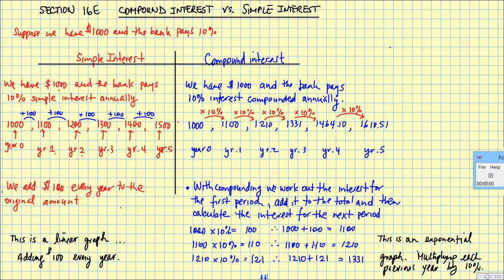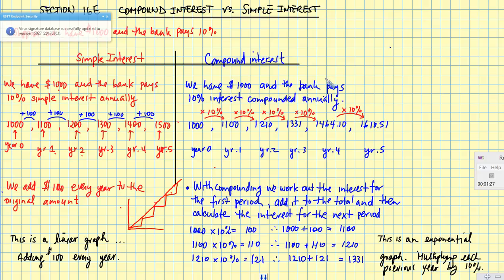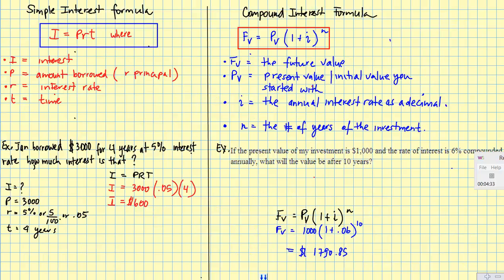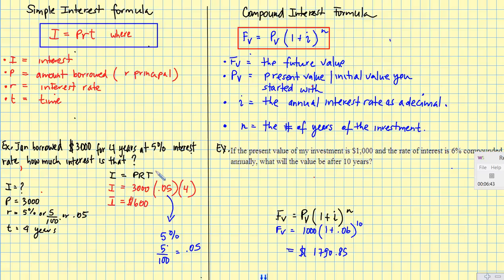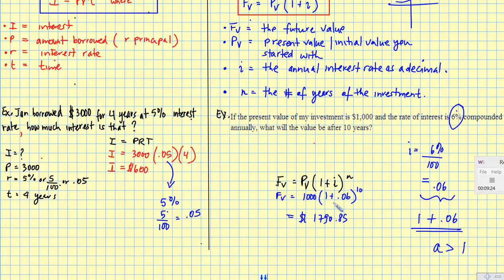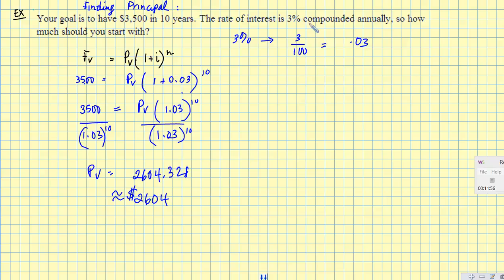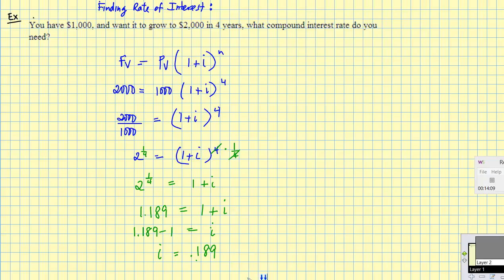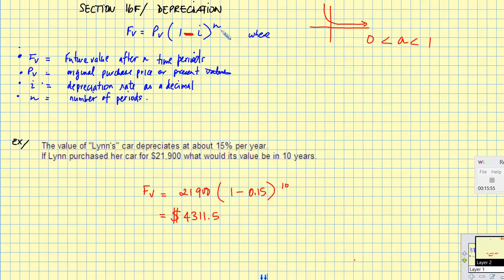Video 25 Compound Interest